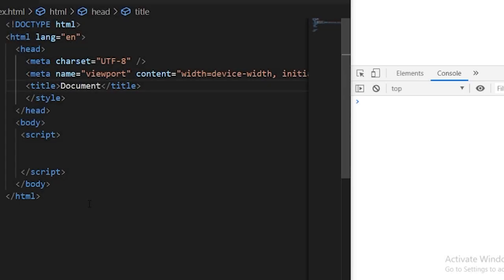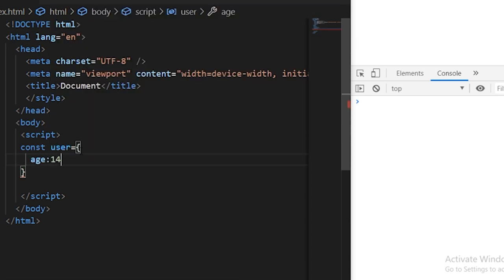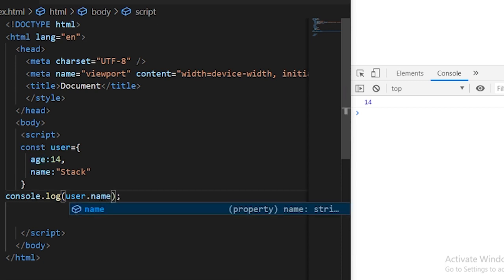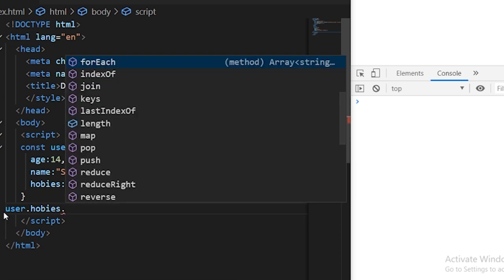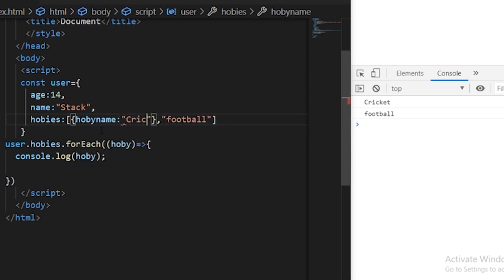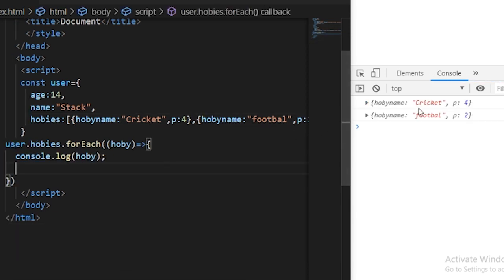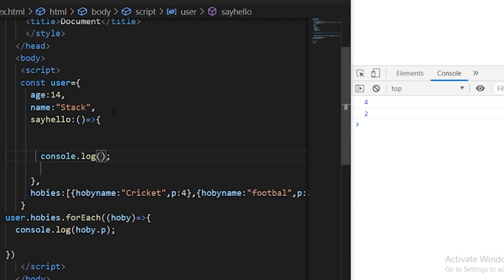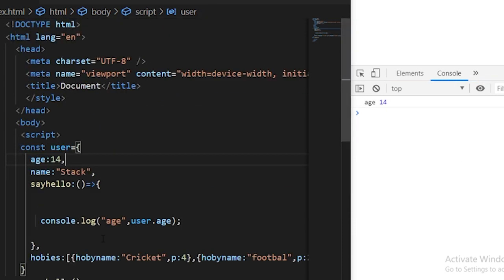javaScript Objects in 5 Minutes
Explanation about the usage of objects in javascript.
objects are one of the most important concepts of js because they help you store any kind of data in the form of key-value pair.